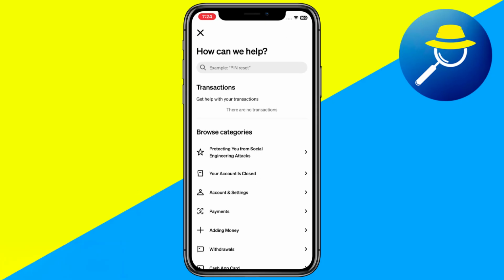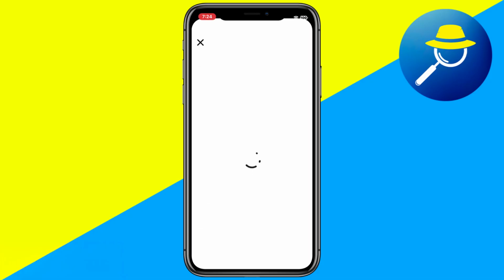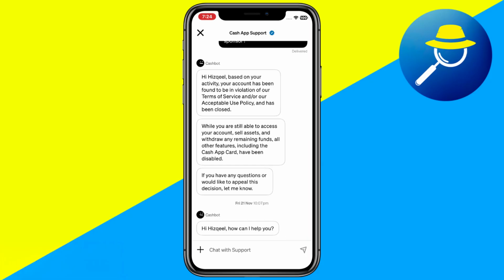How To Easily Fix Cash App Closed Account (2026 Guide)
In this simple 2026 guide, I’ll show you exactly how to fix your Cash App account if it got closed. You’ll learn the main reasons accounts get closed, how to contact Cash App support, verify your identity, and the step-by-step process to restore access safely. This updated walkthrough makes it easy and fast so you can get back to using Cash App without any hassle.